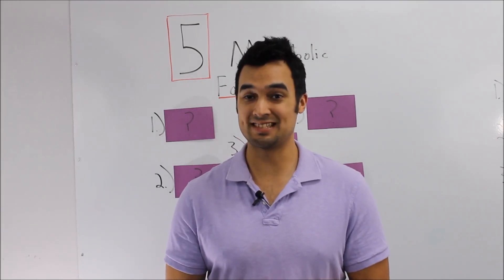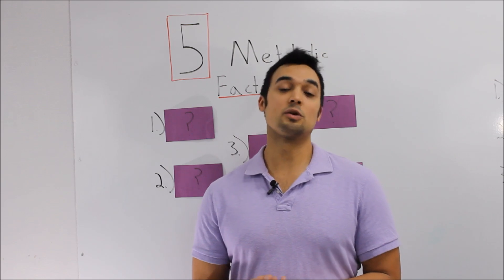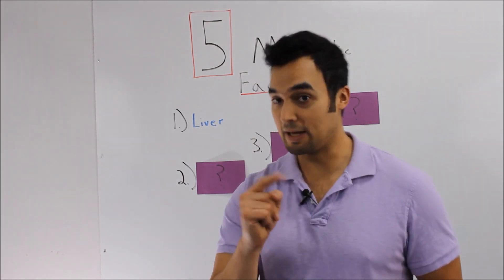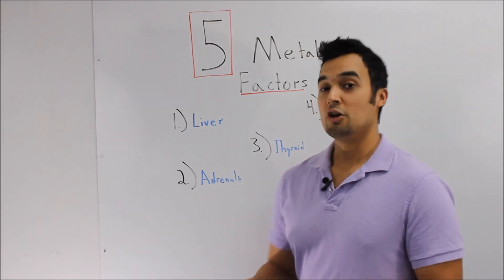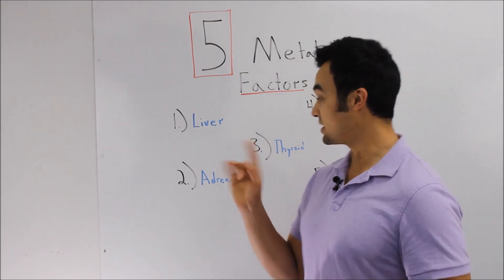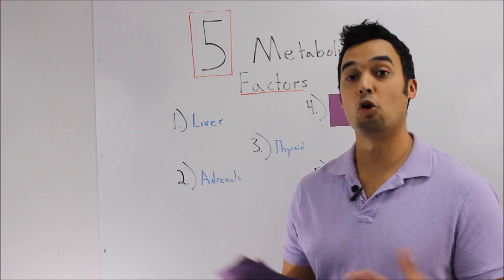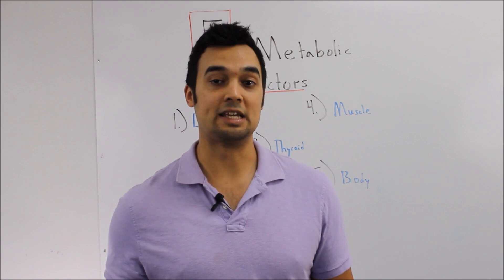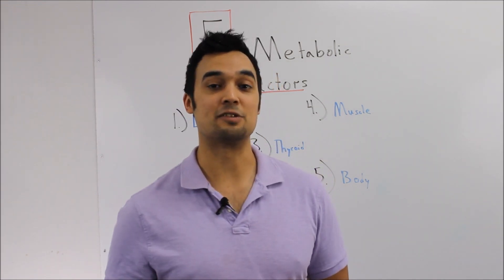5 Metabolic Factors Essential for Losing Weight and Having a Fat-Burning Metabolism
Click this link to learn more about The 3-Week Metabolism Diet

The Five Major Metabolic Factors That Will Help You Lose Weight

Your Metabolism is controlled by 5 equally important parts:

Your Liver – The main detoxification organ. The liver is responsible for ¾ of your thyroid hormone production.

Your Adrenals – Your stress glands. The adrenal glands regulate steroid hormones (for fat loss) and stress hormones helping balance your metabolism.

Your Thyroid – Your master metabolism gland controls your body temperature, metabolism functions, and ability to burn fat.

Your Muscle – The only metabolically active tissue in the body, helps burn fat, regulate blood glucose, and support an elevated metabolism.

Your Body – The product of the 4 previous metabolism factors. Your body is either functioning optimally or is in a state of dis-ease.